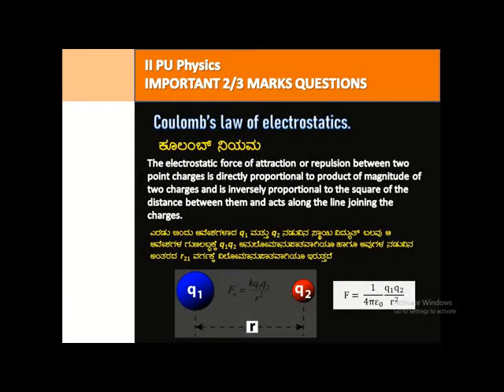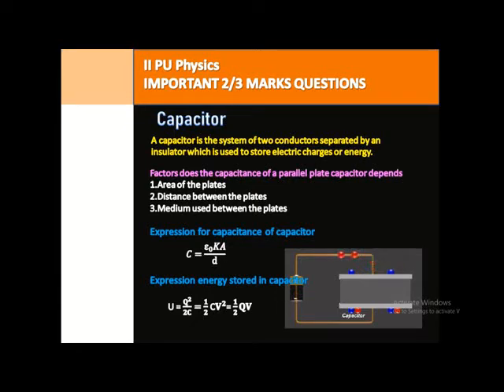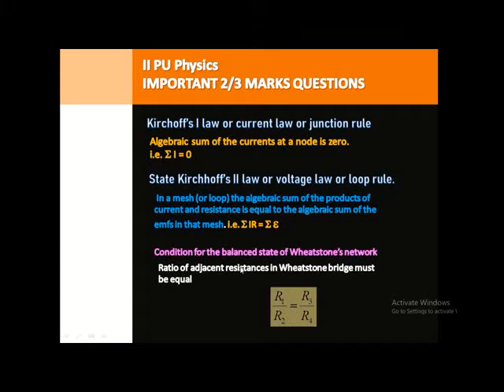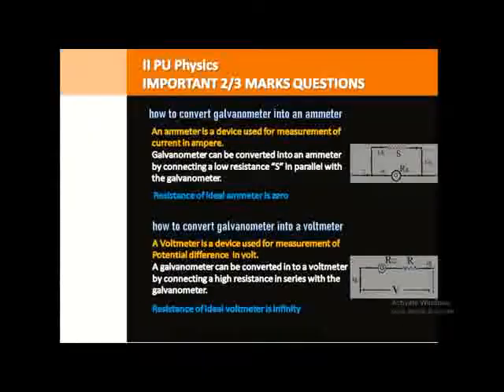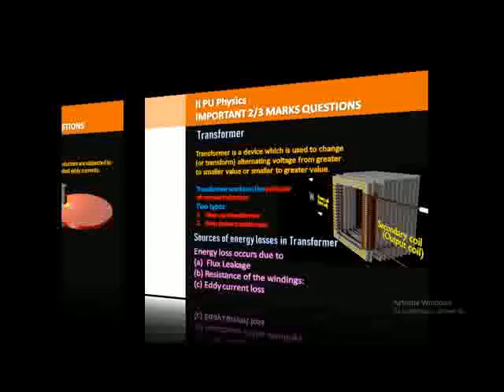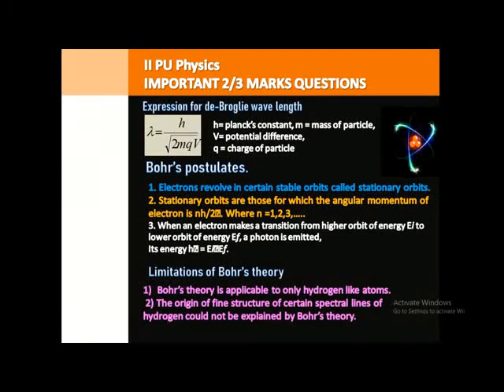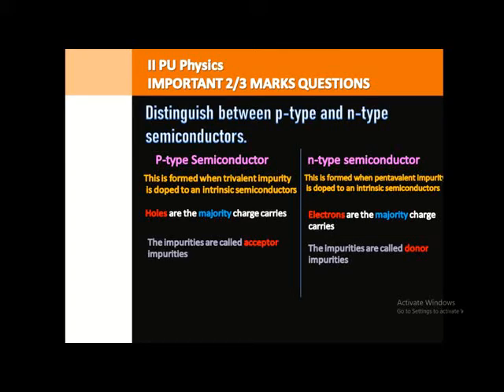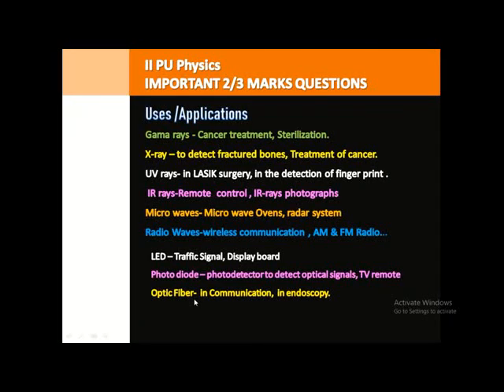II PU PHYSICS some important 2 and 3 marks Questions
II PU PHYSICS some important 2 and 3 marks Questions- by Mahesh M Physics lecturer GPUC Bettampady.